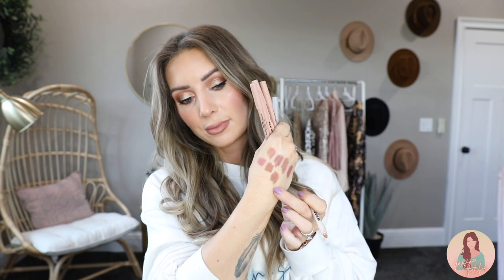BEST OF BEAUTY 2020 | LIPS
LINERS